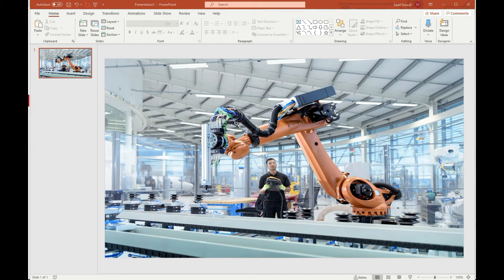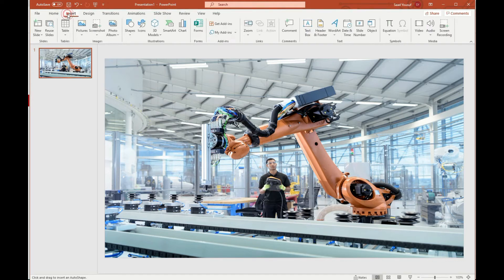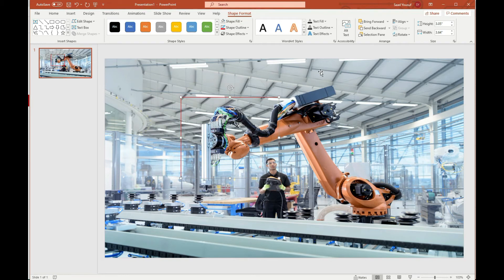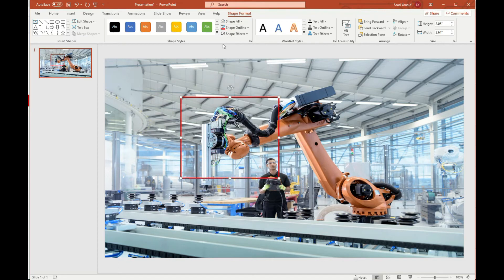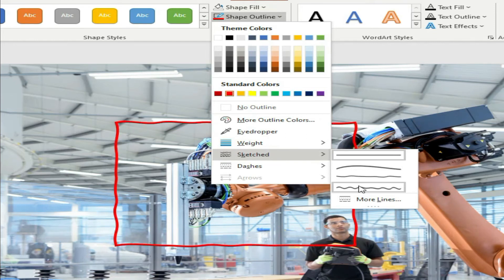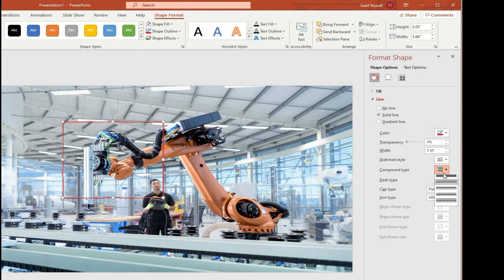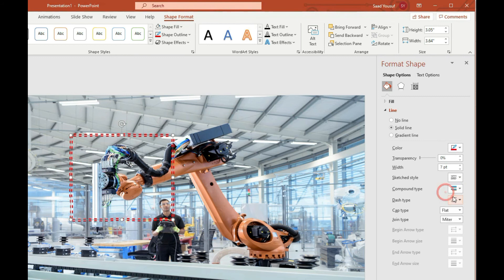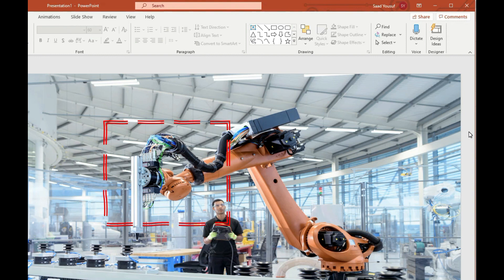Sketched Outline in Microsoft PowerPoint 365 - New Feature Microsoft Office 365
Sketched Outline in Microsoft PowerPoint -  New Feature Microsoft Office 365